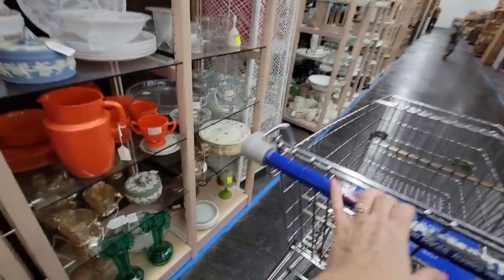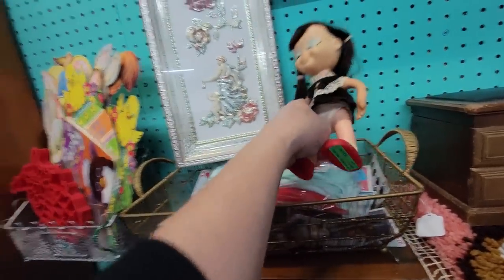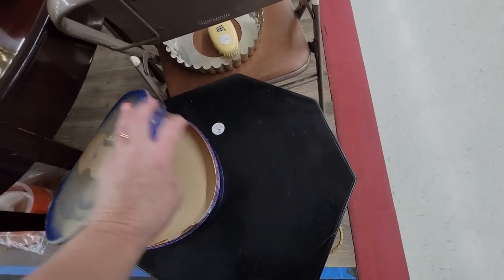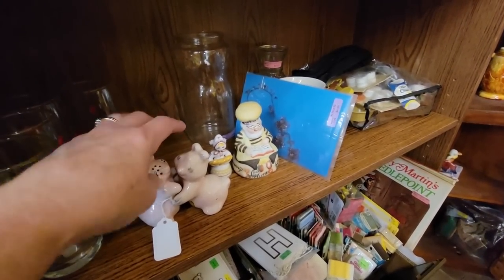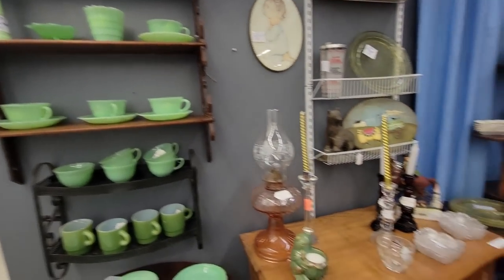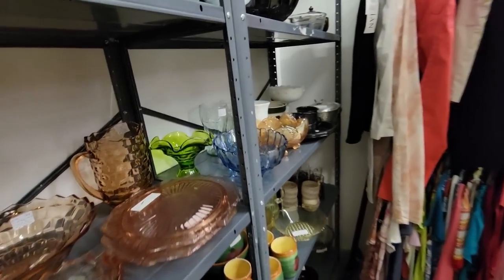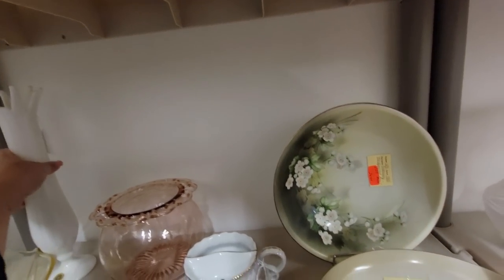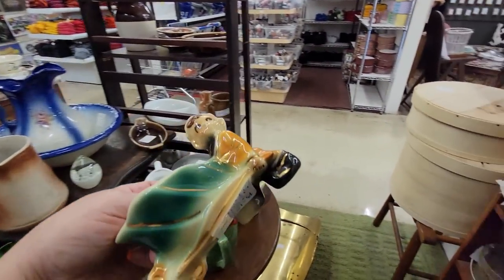CAN'T BELIEVE THESE WERE HERE! Thrift With Me: Peddler's Mall Morehead, Kentucky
Lensmart
USE THIS CODE TO SAVE 25%!
Use this code at checkout: MISTY

USE CODE: thrifterjunkervintagehunter

Link to my Ebay Store
😎 THE GLASSES I WEAR
Lensm
art

USE CODE: thrifterjunkervintagehunter

📬 Cards/Friend Mail
Misty Pate